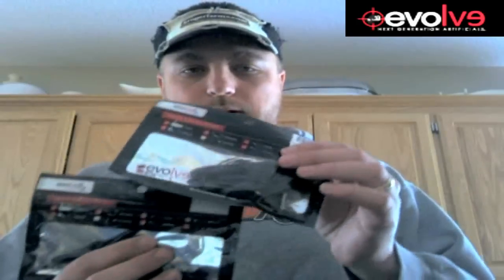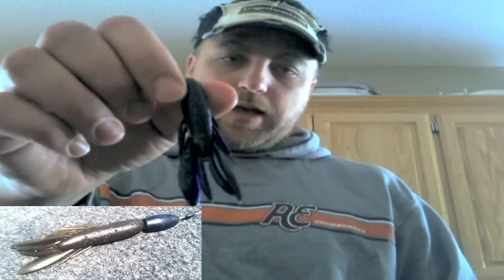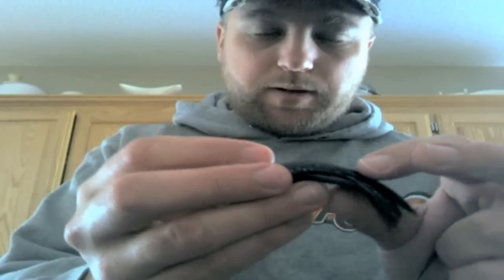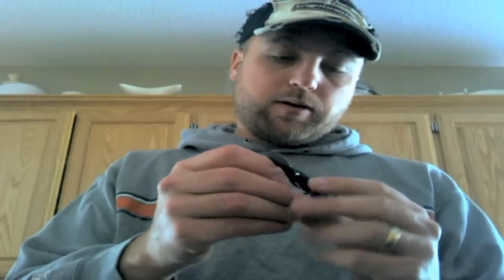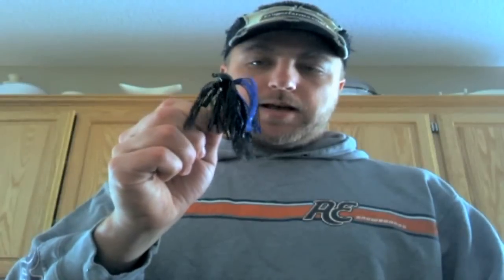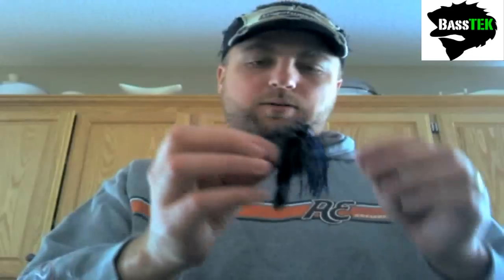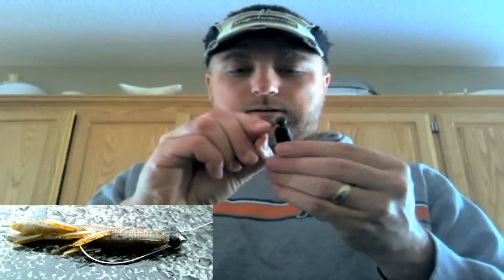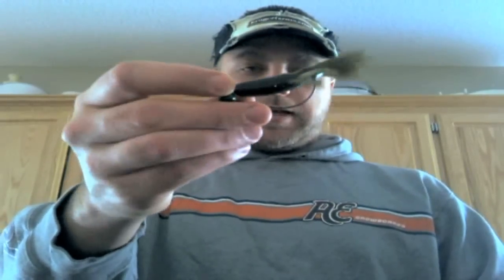Favorite Evolve Kompak Craw Rigging Methods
Showing off my most productive ways to rig an Evolve Baits Kompak Craw for Largemouth and smallmouth bass.  Including a look at the NEW BassTEK Tungsten Flipping Jig.